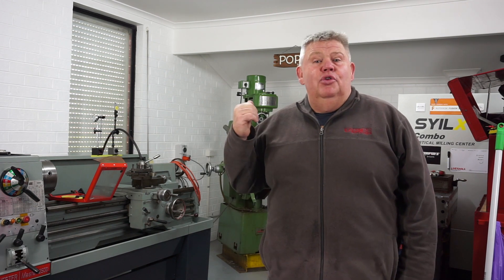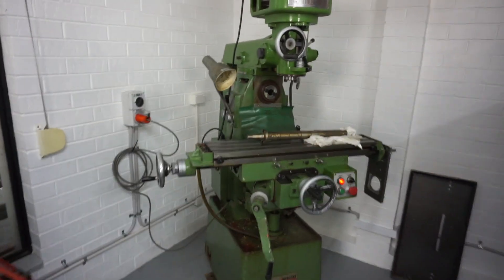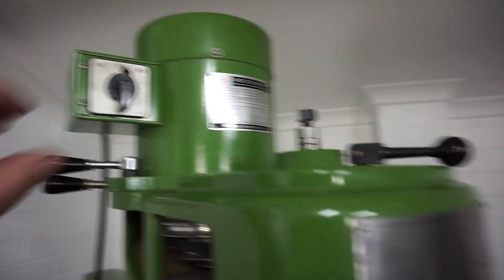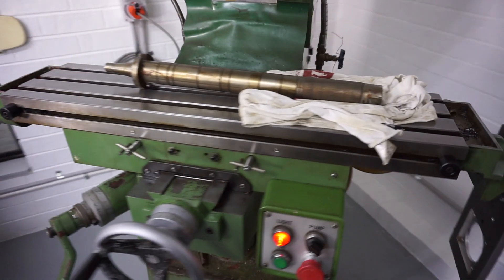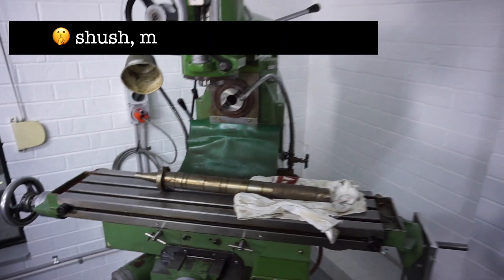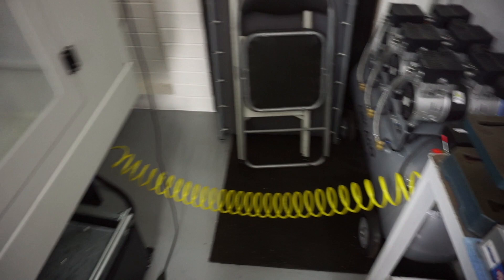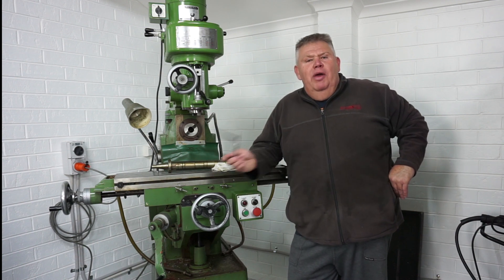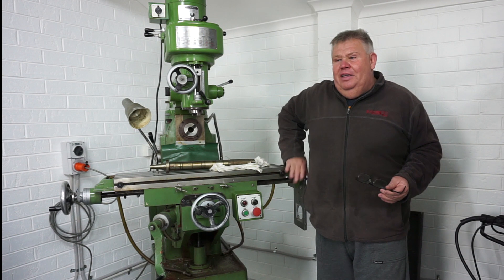New Milling Machine for my Shop - SHOP Update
Well my new (secondhand) universal milling machine arrived at my shop yesterday.  Just my luck that the heavens opened up and it bucketed down rain during the move.  Anyway, it's all wired up and running.  Here's a quick shop update on my progress.